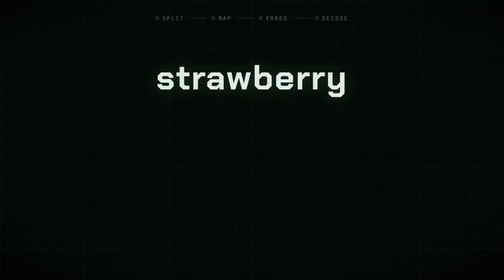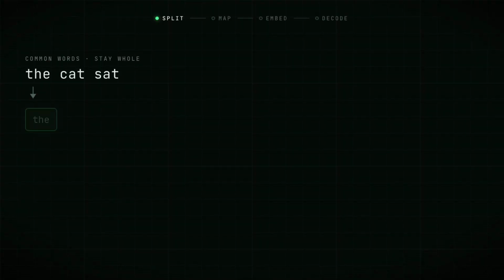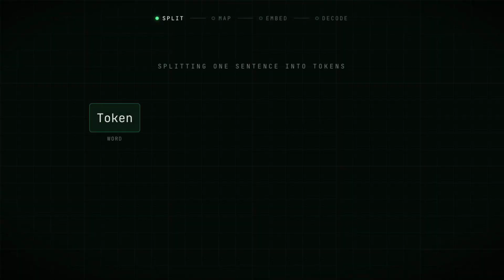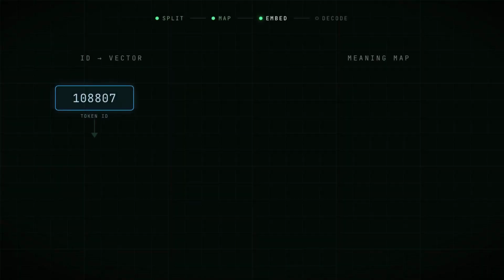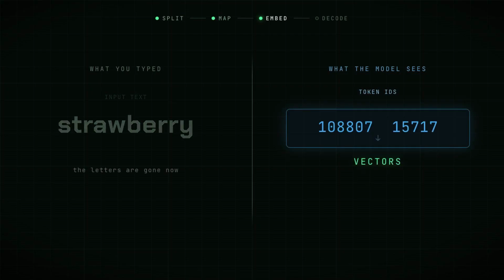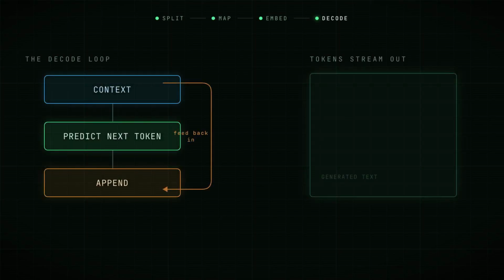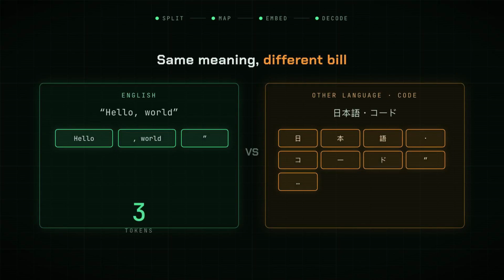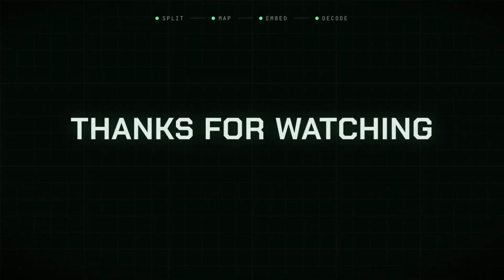How tokenization works in AI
Learn how tokenization works in AI and Large Language Models (LLMs) in a simple and easy-to-understand way. This video explains how text is split into tokens and why tokenization is important for models like ChatGPT.